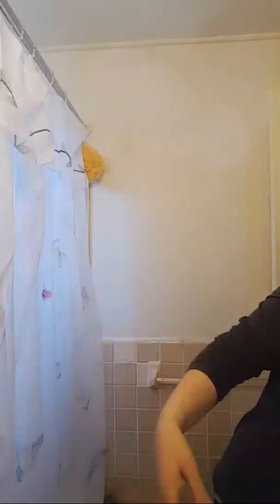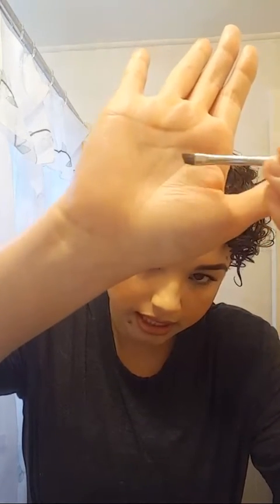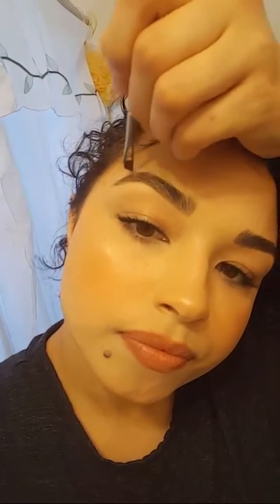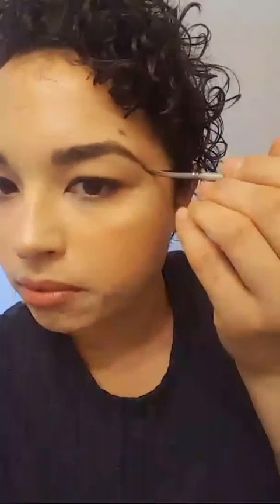Spring Makeup & Skin Care Tips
Thank you so much for stopping by to hear a few of my Beauty tip right from my bathroom!